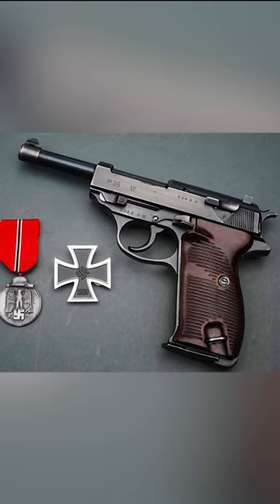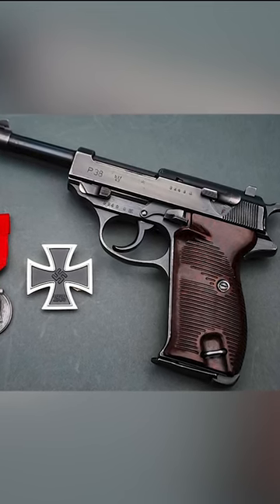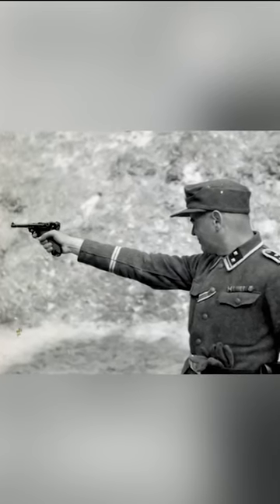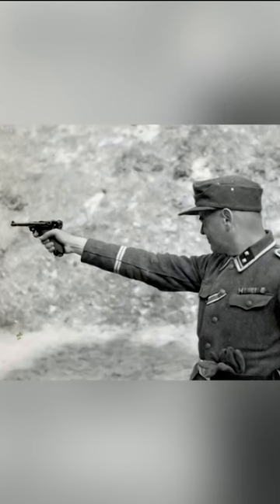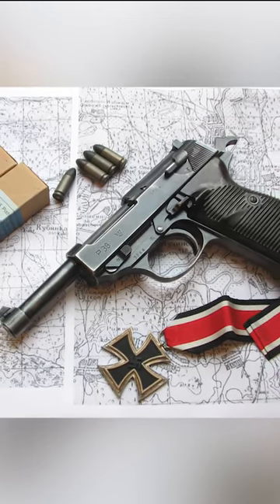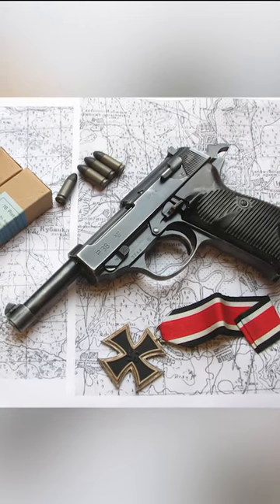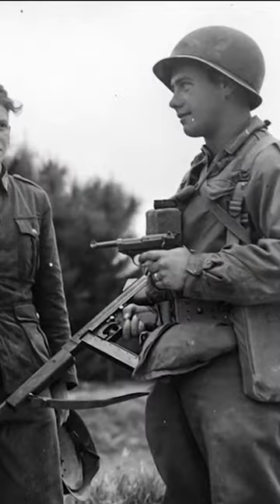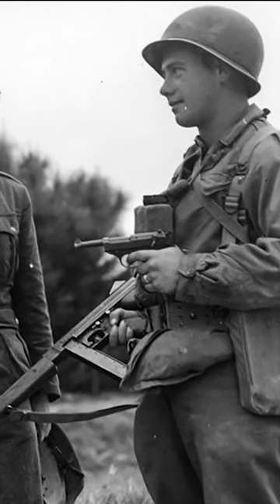The Walther P38 Pistol - Historical Curiosities - See U in History